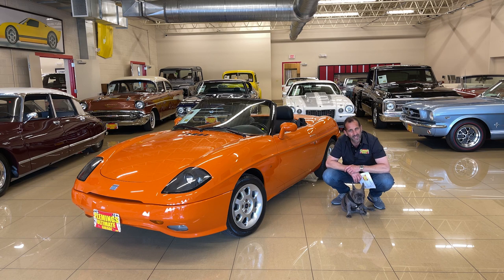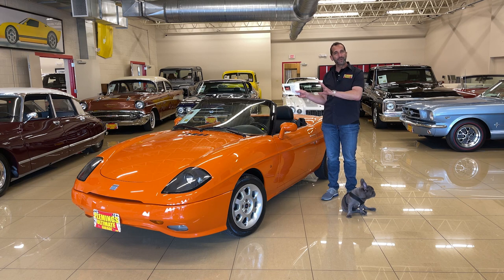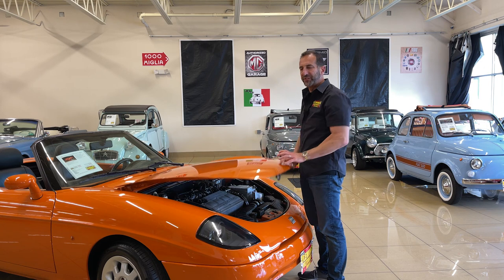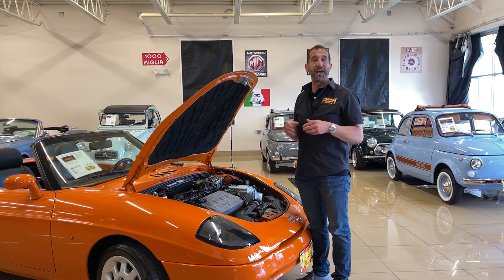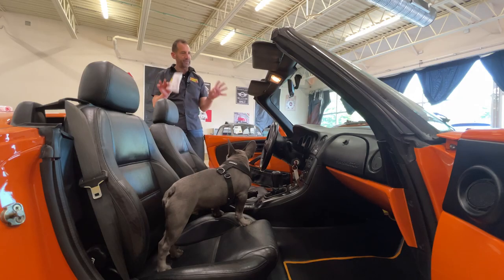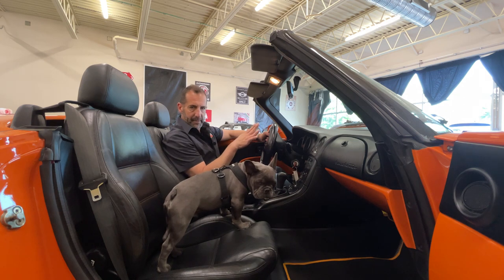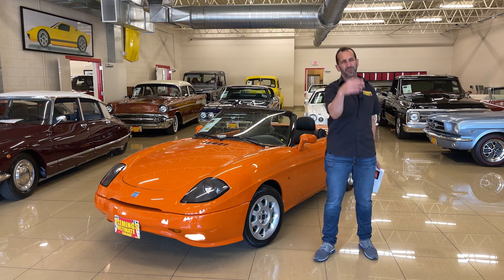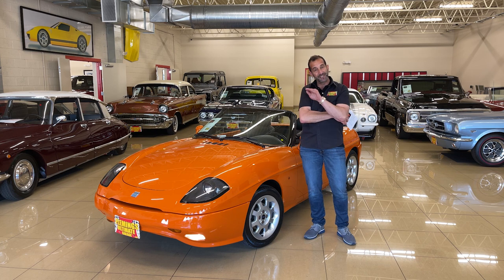1995 Fiat Barchetta for Sale - Walk Around and Test Drive Loaded with Extras